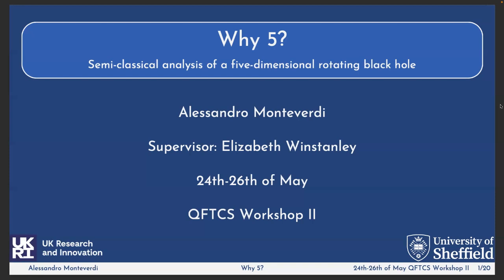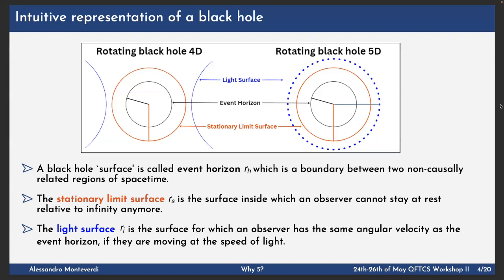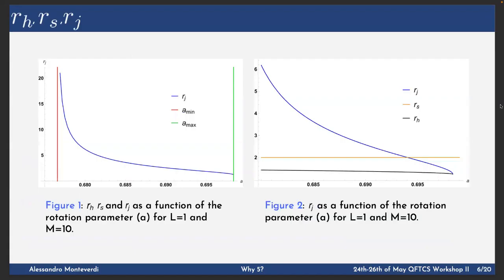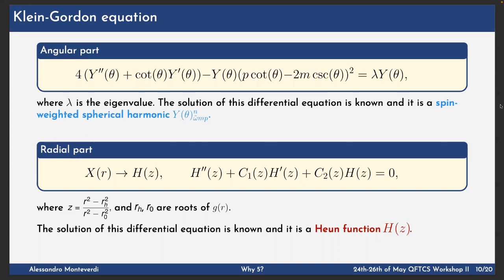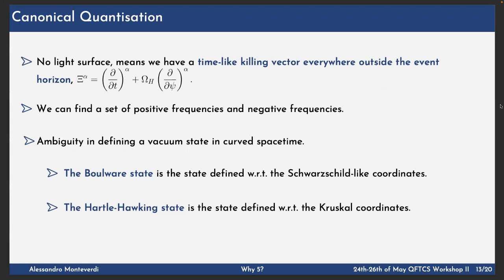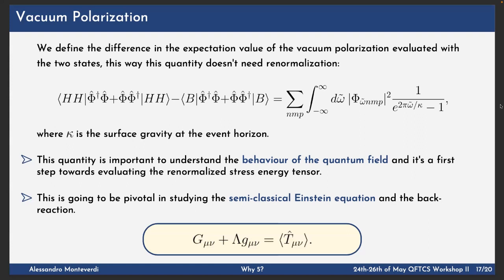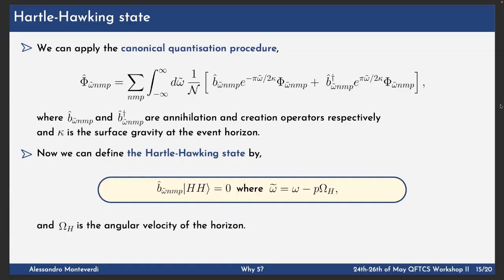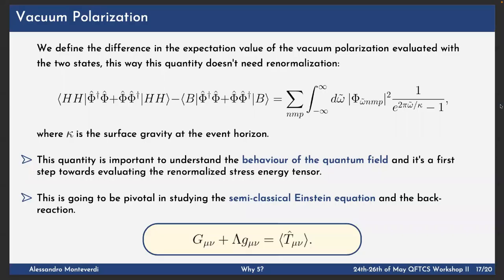A. Monteverdi - Semi-classical analysis of the Kerr-AdS black hole in five dimensions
Some of the quantum properties of rotating black holes in (3+1)-dimensional spacetimes remain unresolved. However, studying higher-dimensional cases may provide insight into their behaviour. In this talk, we investigate the behaviour of a massive scalar field in a Kerr-AdS (4+1)-dimensional spacetime. Specifically, we focus on the existence of a Hartle-Hawking state, which is a vacuum state with important properties, such as being a thermal and Hadamard state, which means that it is well-behaved and has a finite energy density.
While the Hartle-Hawking state has been studied in various types of black holes, our focus is on rotating black holes where we have observed a correlation between the presence of the light surface and the existence of the Hartle-Hawking state. It should be noted that the Hartle-Hawking state does not exist in Kerr black holes, but it does exist in Kerr-AdS black holes. In four dimensions, the analysis of this state is very challenging, but in five dimensions, the enhanced symmetry of the system simplifies the analysis. Finally, by using the Hartle-Hawking state, we also present a method for evaluating observables, starting with the vacuum polarization.